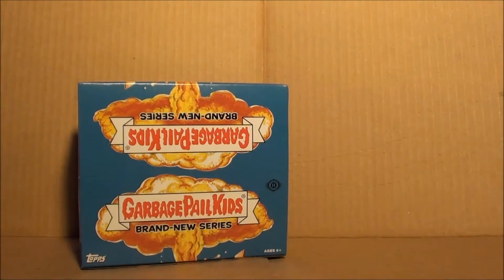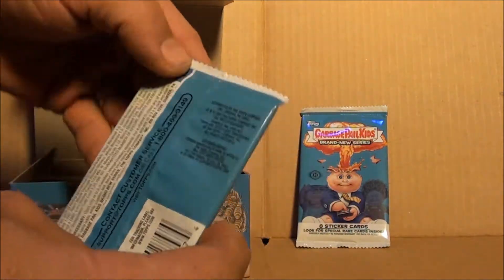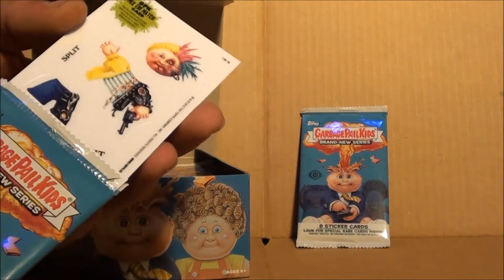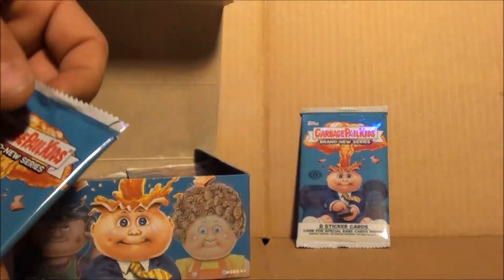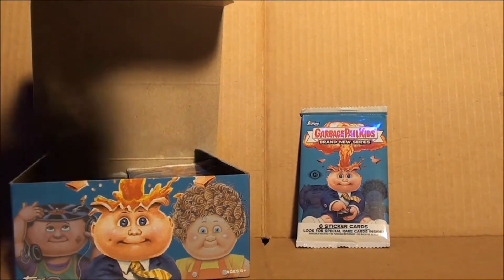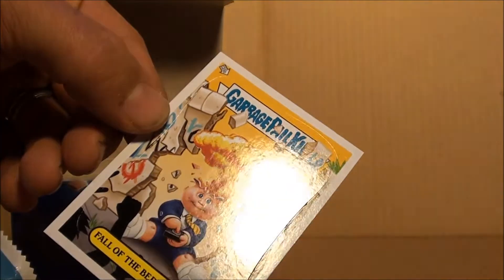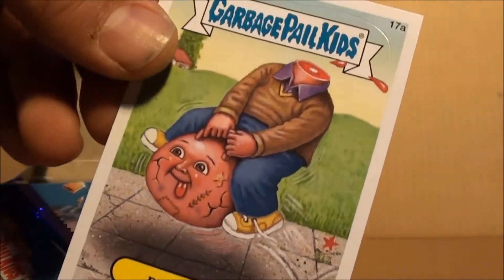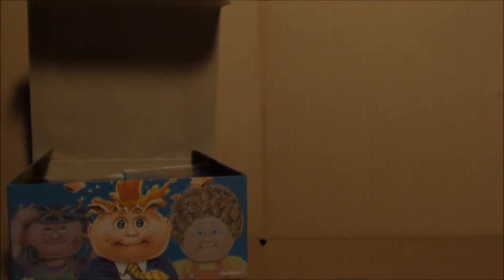GPK Hobby Box Break Packs 3 and 4 BNS1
All Day GPK!